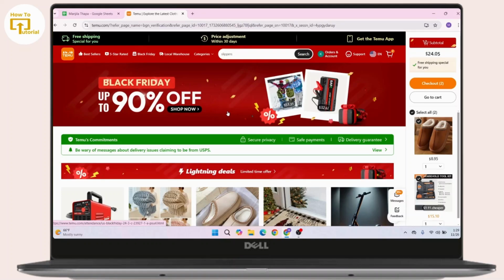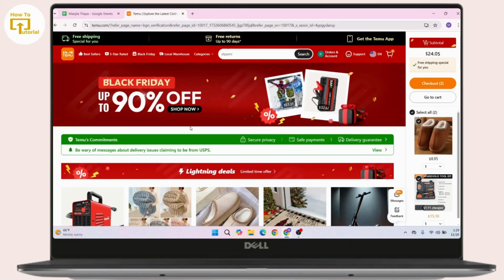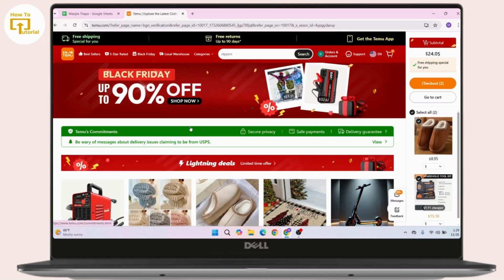How to Accept Temu Invitation on Computer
How to Accept Temu Invitation on Computer @LoginHelps
In this tutorial, learn how to accept a Temu invitation on your computer. If you want to know how to accept Temu invitations easily, this video will guide you step by step. Watch now and start enjoying your Temu benefits today!

Chapters:
00:00:00 - Introduction
Learn how to accept a Temu invitation on your computer.

00:00:05 - Open Invitation Link
Open the invitation link provided by your inviter.

00:00:12 - Log in or Sign Up
Log in to your Temu account or sign up with your email or phone number.

00:00:20 - Enter Referral Code

00:00:30 - Confirm Invitation
Click the "Accept Invitation" button to confirm the invitation.

00:00:40 - Receive Benefits

00:00:50 - Conclusion
That’s how you accept a Temu invitation on your computer.